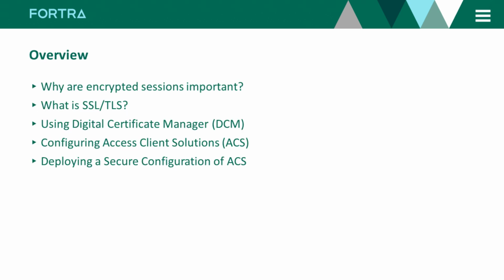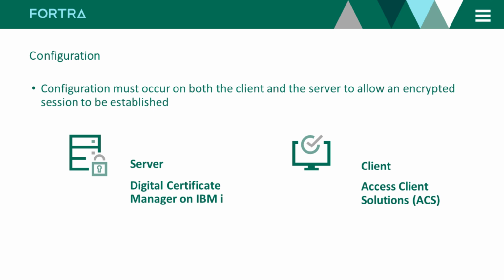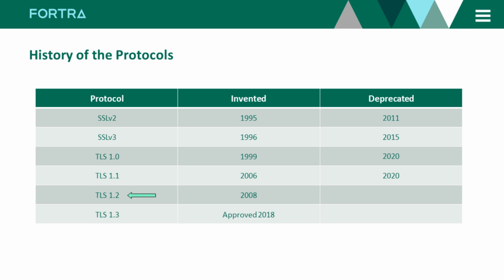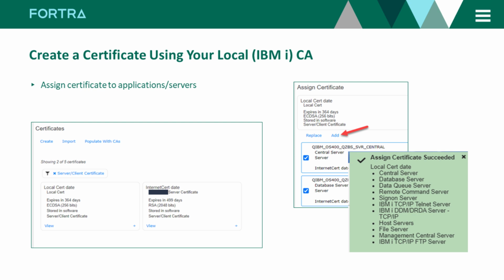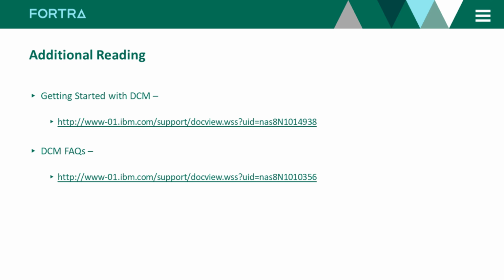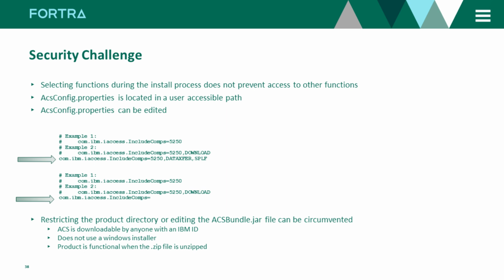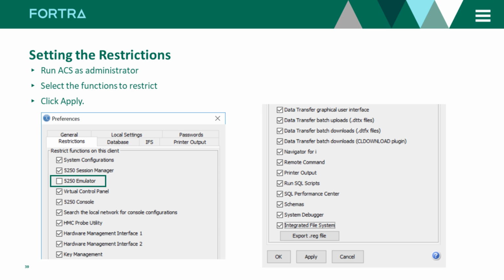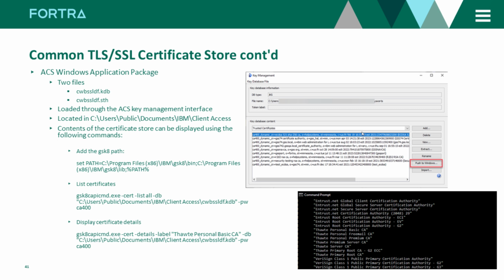How to Securely Deploy ACS and Use Encrypted Sessions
As Client Access has gone out of service and organizations continue to move to Access Client Solutions (ACS), many IT pros have questions about ACS security and compliance considerations.

Primarily, how can I securely deploy ACS? And how do I configure ACS to use an encrypted (TLS) session?

Watch IBM i pros Steve Sisk and Amy Williams to discover:
- How to securely deploy ACS
- How to use IBM i as a Certificate Authority (CA)
- How to configure ACS to use TLS
- Other ACS security best practices